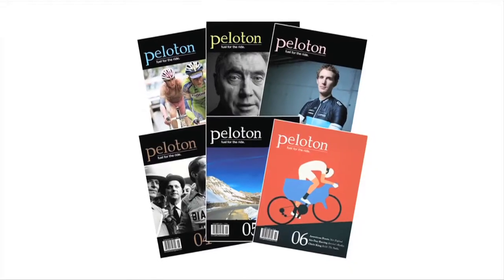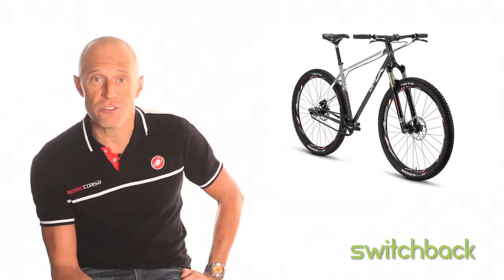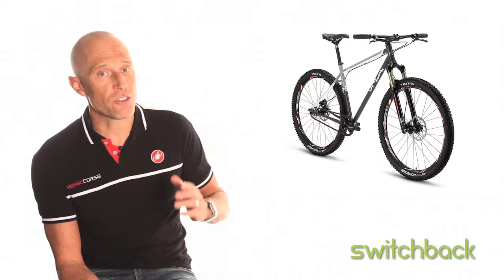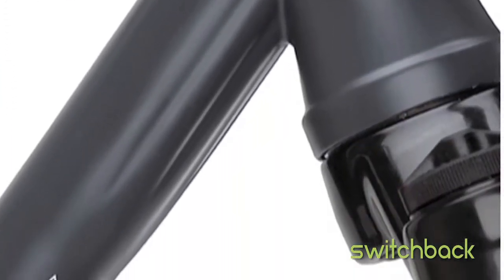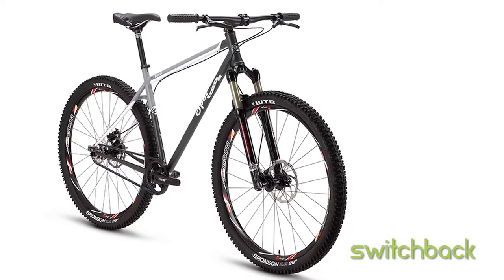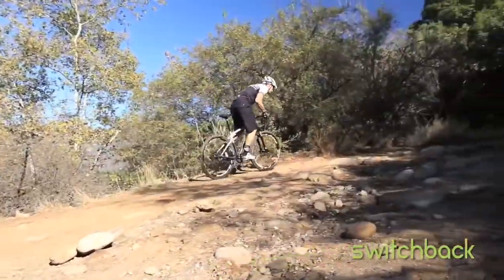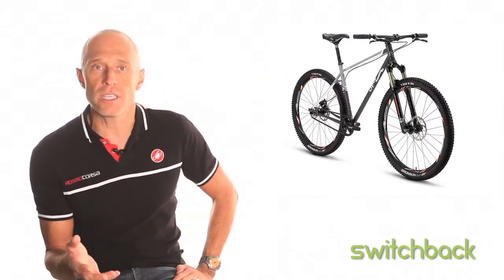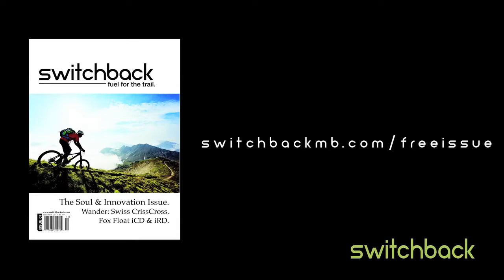Spot Brand Honey Badger Review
A look at a simple, but smart, belt drive single speed 29er.